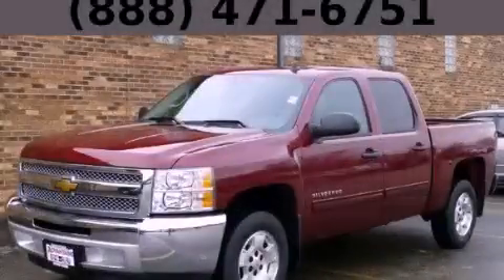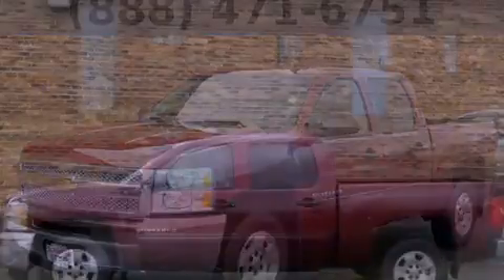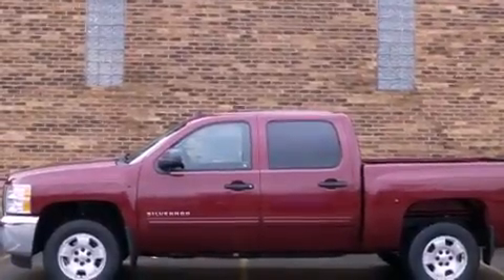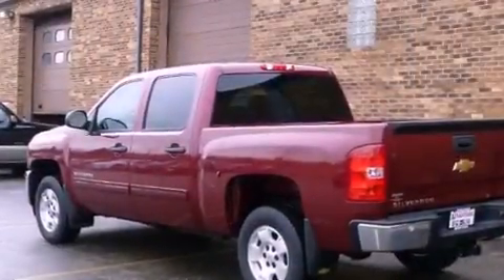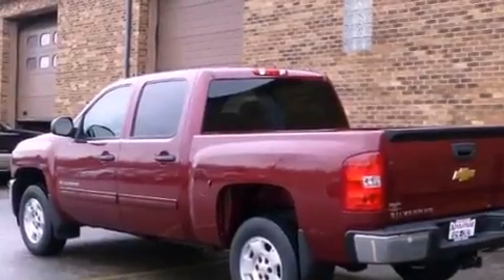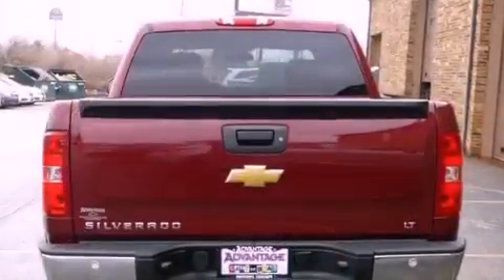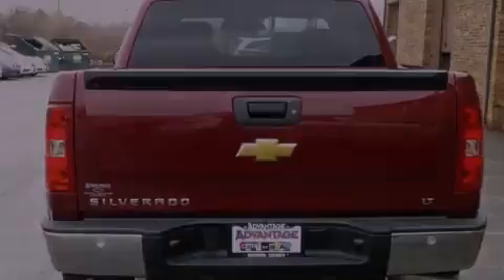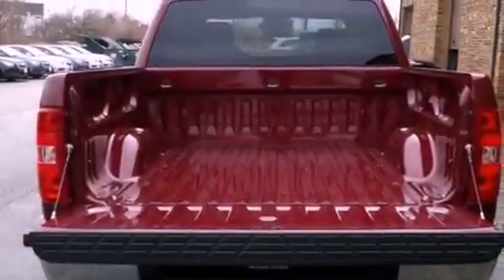2013 Chevrolet Silverado 1500 Bolingbrook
Year : 2013
 Make : Chevrolet
 Model : Silverado 1500
 Trans . : Automatic
 Exterior : Red
 Miles : 1

 115 W South Frontage Rd.

 2013 Chevrolet Silverado 1500  Bolingbrook IL